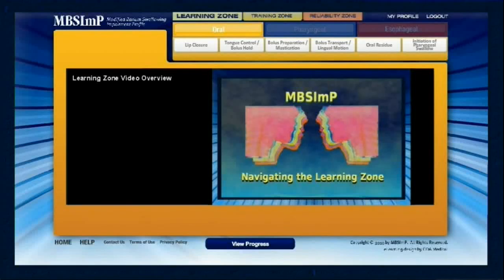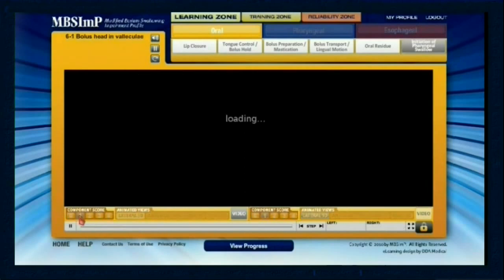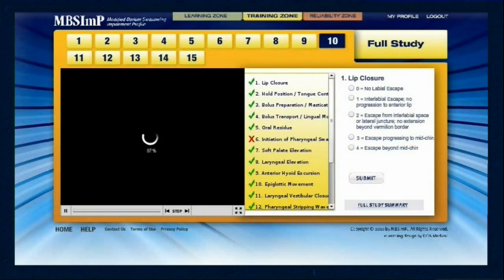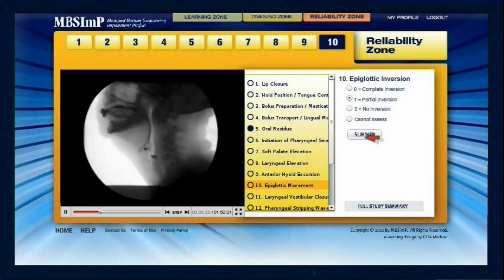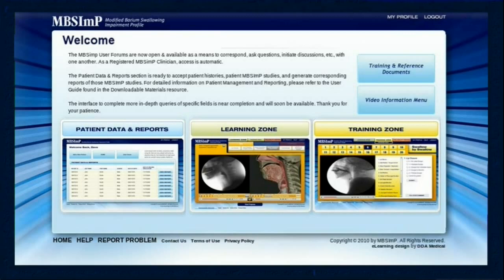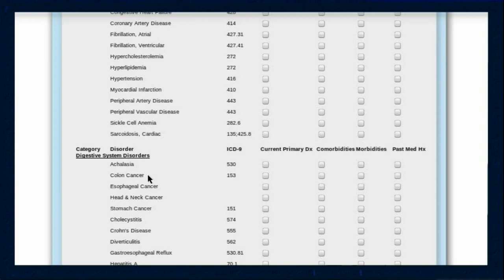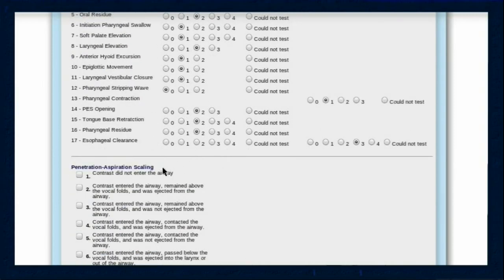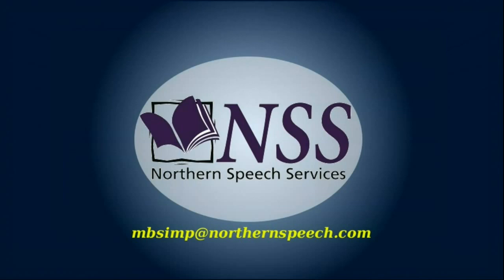The MBSImP Standardized Clinical Training and Reliability Testing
Overview of the MBSImP Online Training and Reliability Testing.  Details the Learning Zone, Training Zone and Reliability Zone testing.  Course is offered for 2.1 CEUs.